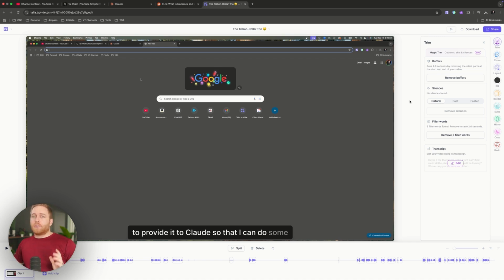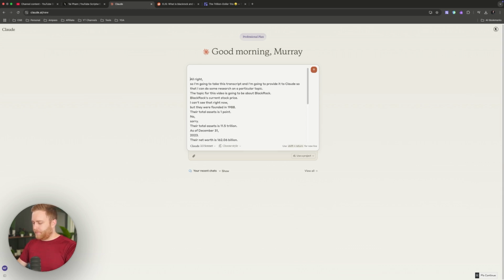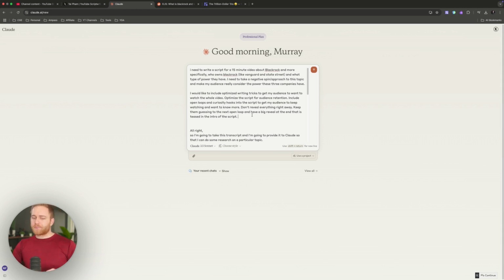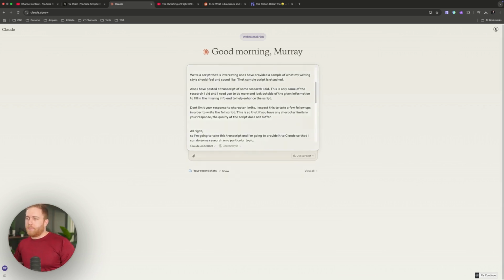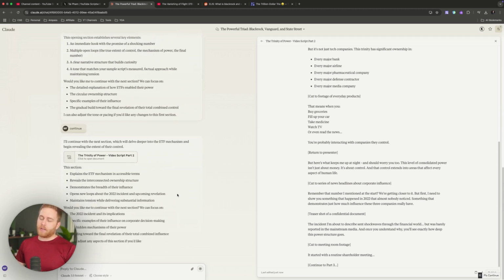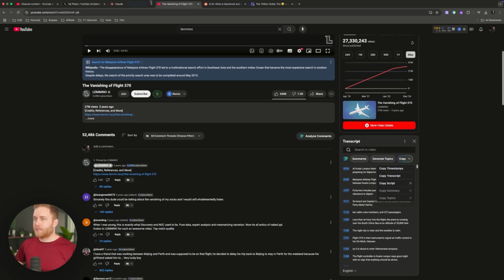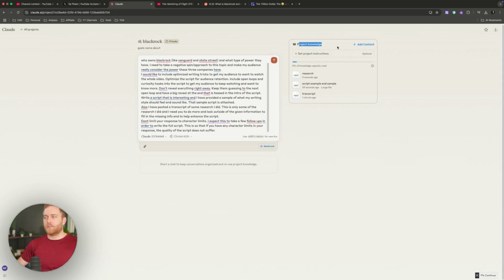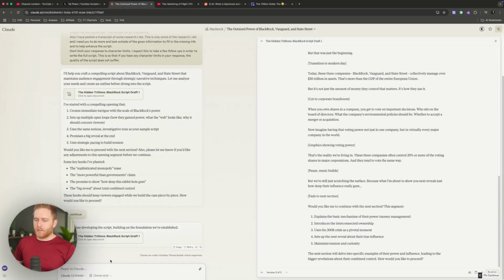How My Scripts Blow Up Channels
I use Tella to record my videos.